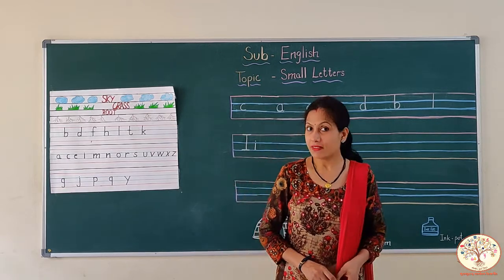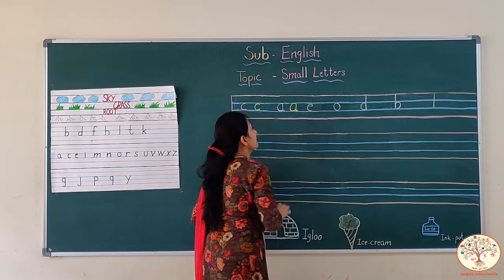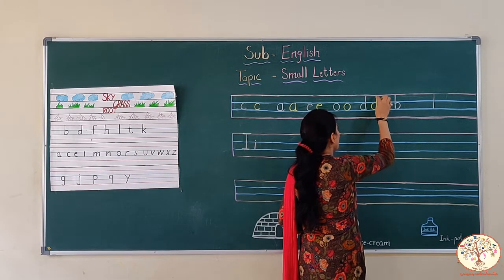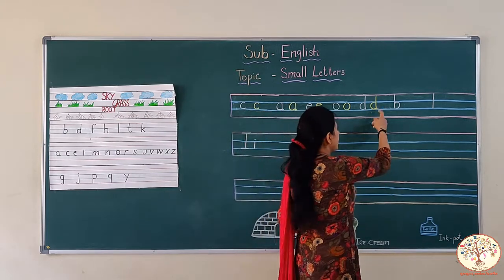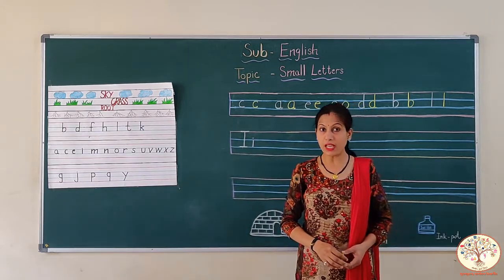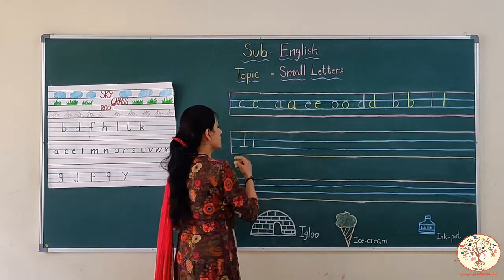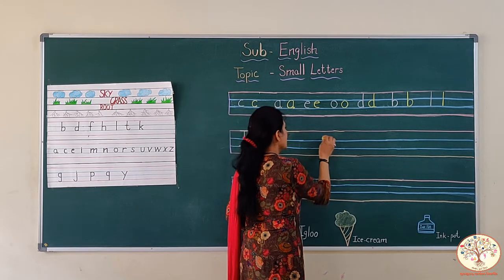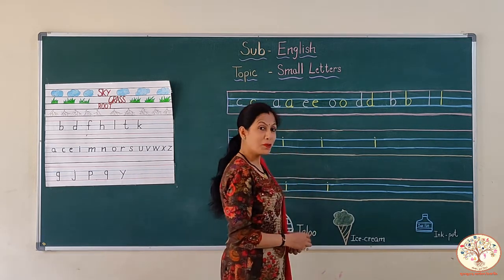LKG || SMALL LETTER i || GURUKULAM ONLINE CLASSES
ADDRESS:- MAIHAR BYPASS ROAD, TIKURIYA TOLA, SATNA (M.P.) 485001